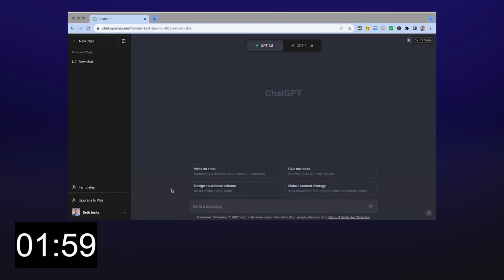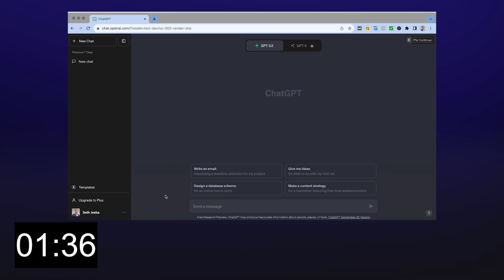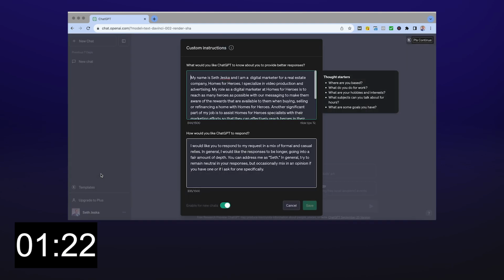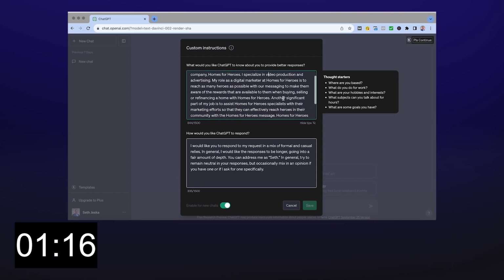How to Improve the Responses You Get from Chat GPT Using Custom Instructions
Creating good prompts is only half the battle when it comes to getting effective and useful responses from Chat GPT. An easy way to improve the responses you receive from Chat GPT is to provide it information about you and your business in the custom instructions tab within your account. Tune and to this episode of Two Minute Tip Tuesday and check out the very simple process of setting up your custom instructions in Chat GPT.

Tune in every Tuesday for a new episode of Two Minute Tip Tuesday at 9am CST! TMTT contains marketing tips and strategies specifically to help real estate agents and mortgage lenders grow their business.

To learn more about Homes for Heroes and how real estate agents and lenders across the country are growing their business by thanking heroes,